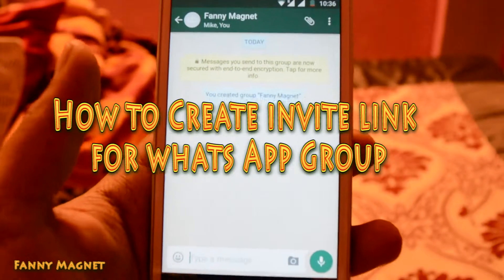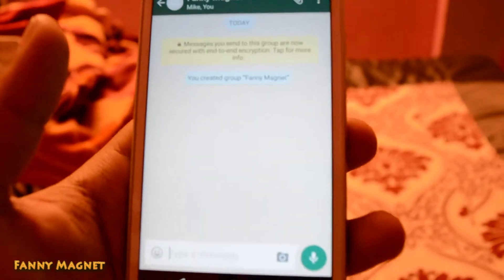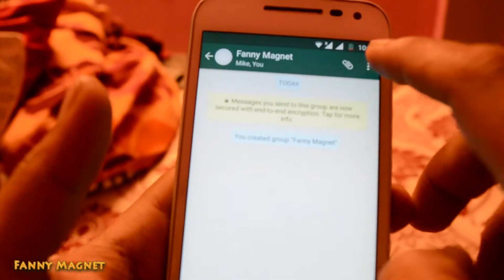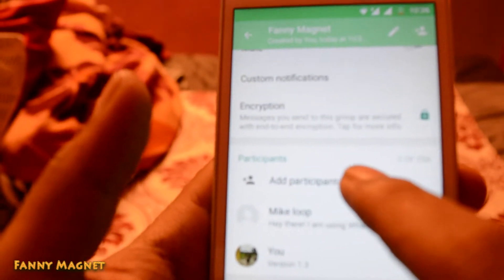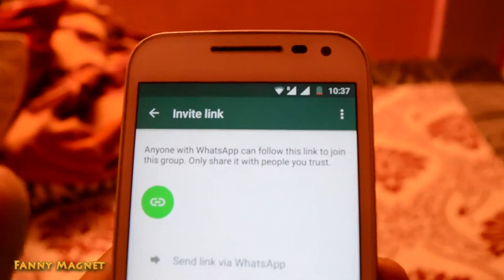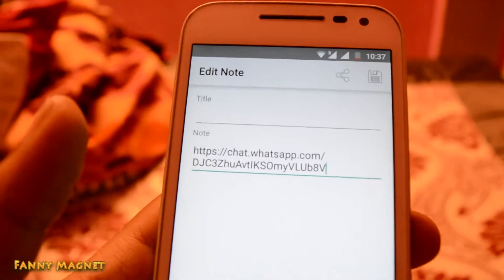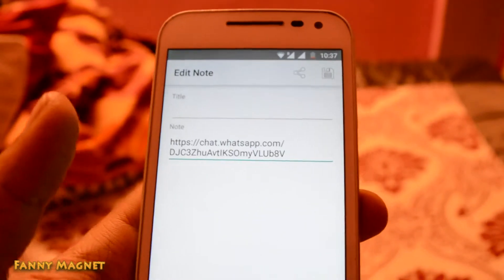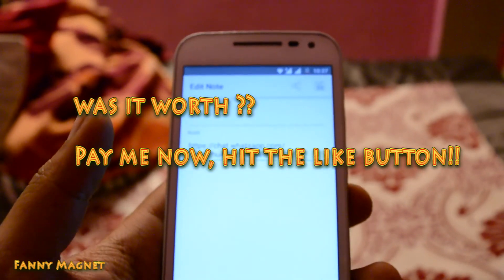How To Create / Make WhatsApp Group Invite Link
Here is the simple steps for creating whats app group invite link step by step.

1. Open Whats App
2. Open The Group
3. Click on 3 dots on right top corner
4. Click Group Info
5. Scroll and Click Add Participants
6. You Will See "Invite To Group Via Link " click on that
7. Copy and Share the link. Done

You can use this link to invite people directly by just clicking on the link.